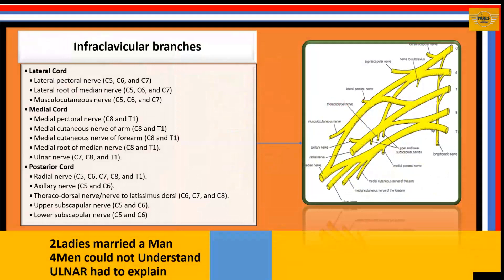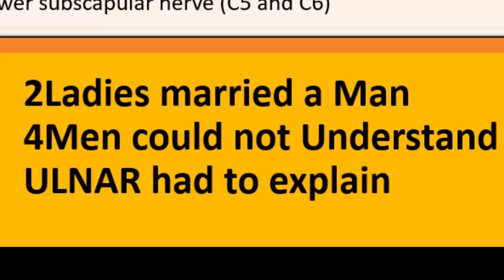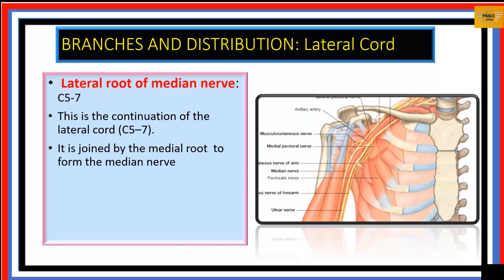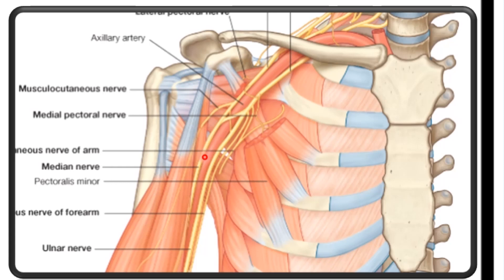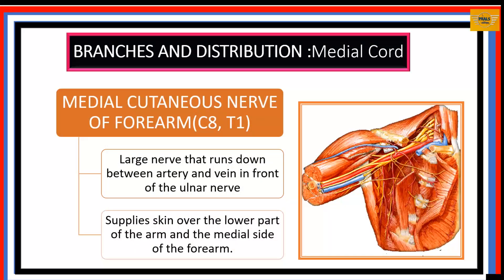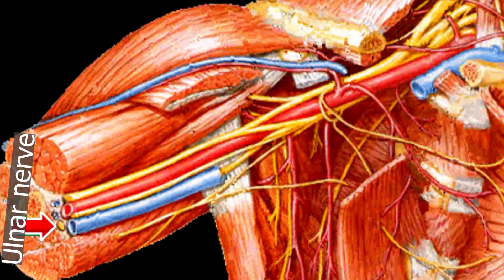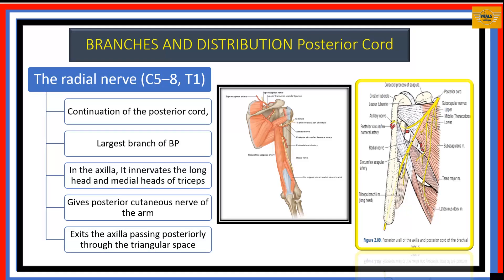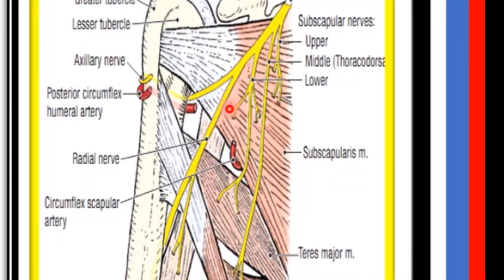BRACHIAL PLEXUS PART 2 (slides)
Anatomy of Brachial Plexus. This lecture is on the origin, parts, relations, branches, and distributions of Brachial Plexus. It described roots, trunks, divisions, cords, and branches of the brachial plexus. It described pre and post-fixed brachial plexus. Erb's palsy, Klumpkes palsy, and porter’s tip syndrome were noted.
This anatomy lecture is presented in a very simplified form with clear illustrations using diagrams and mnemonics for easy recall. The lecturer is Prof Anyanwu Godson Emeka, The founder of Paals. If you sign up, we will send you, study materials on this topic in soft copies at no cost.